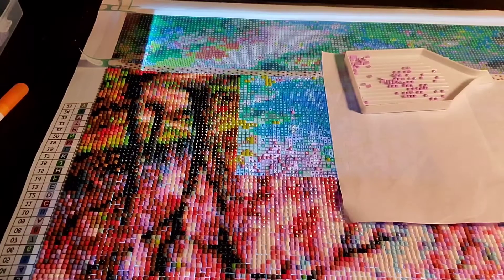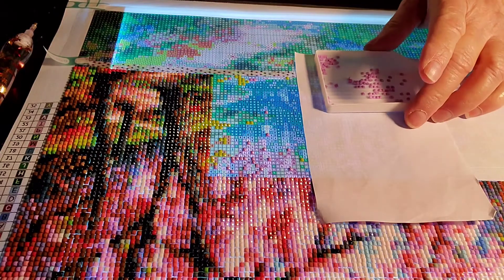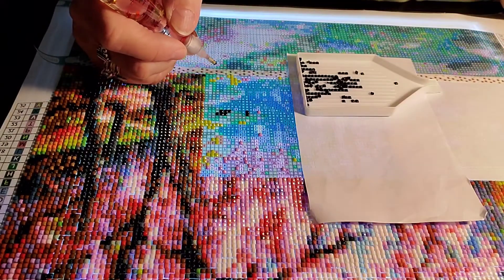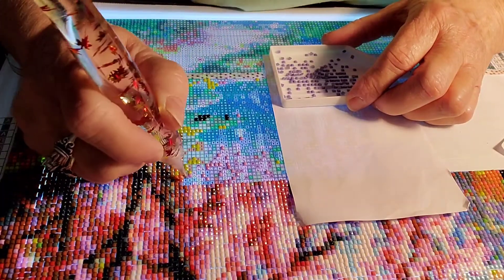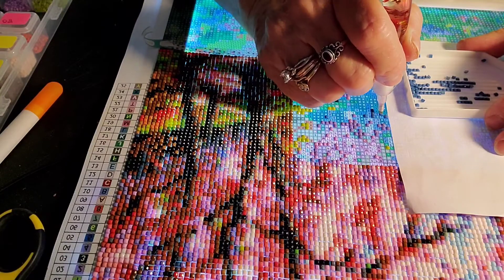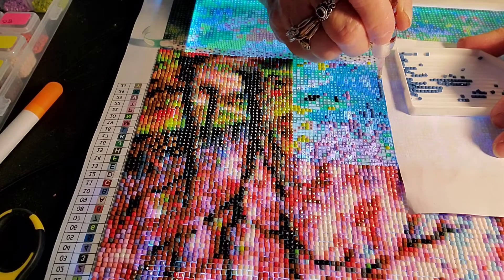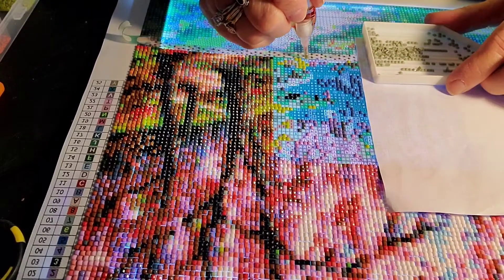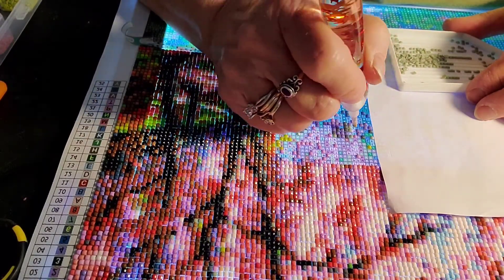Wip & Chat 1/28/22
Stacy's Channel
I  like to craft do Hauls and talk and Share things 🤭
YouTube Family ❤️😁
Snail mail
Jackie Newton